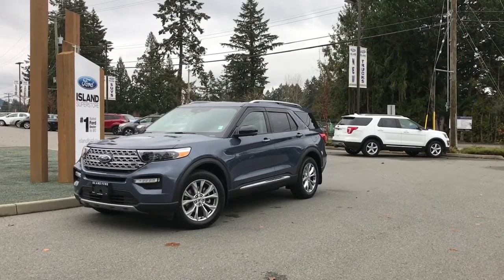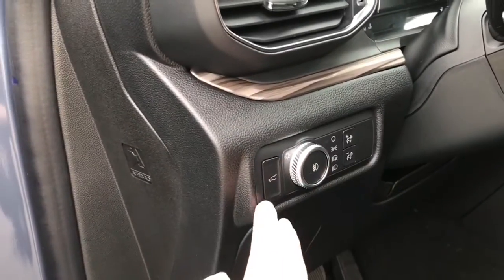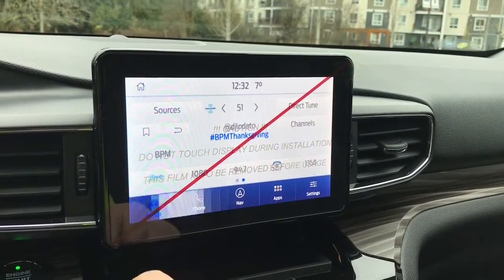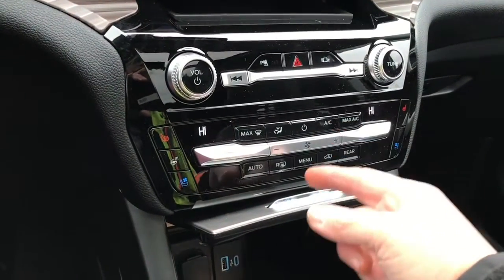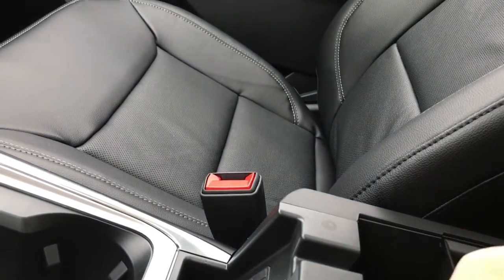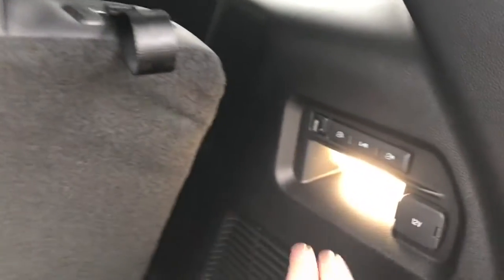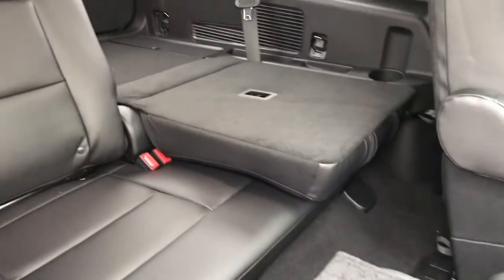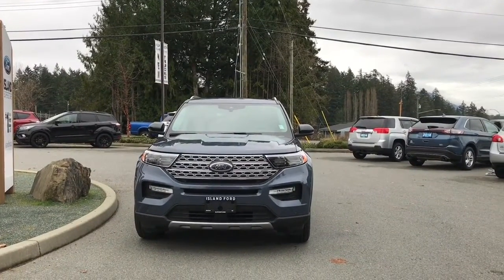2021 Ford Explorer Limited + Moonroof, Nav, AWD Review | Island Ford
To infinity, and wherever else is next on your to-do list!
This is the 2021 Ford Explorer Limited in Infinite blue metallic with an ebony black leather interior.
Let your vehicle define you - youre limited edition. With the Limited Explorer, you enjoy standard features like leather heated and cooled front seats with driver seat memory, a heated power tilt/telescoping steering wheel, second-row heated seats, and third-row seats that power fold. The second-row will also appreciate sun blinds. When it comes to looks you will find an exterior that shines with dual chrome exhaust tips, body-coloured door handles, a bright silver painted mesh insert grille with chrome bars, roof-rack side rails, and 20-inch premium painted aluminum wheels. Inside enjoy comforts like an auto-dimming rearview mirror, ambient lighting, and technology at your fingertips. Ford Co-Pilot 360 adds auto high beams, blind spot information system, lane-keeping, pre-collision assist with automatic emergency braking, and a rearview camera but the Limited takes it to the next level with Co-Pilot 360 Assist which adds in intelligent adaptive cruise control, evasive steering assist, and voice-activated navigation. Additionally, the 360-camera, forward sensing system, and foot-activated liftgate make getting around even easier. The B&O audio system makes every drive feel like a concert and with a wireless charging pad, you can keep your playlist pumping no matter how long you are behind the wheel. Bring in the light with a twin-panel moonroof. Take your Explorer on a true adventure, the class III trailer hitch gives you the versatility to bring what you need.

Trade & Upgrade Special ends November 30, 2020. 48 month lease term with 16,000 kms per year at 3.99% interest rate, on approved credit. Payments are bi-weekly or every 2 weeks. Lease payment includes the following Ford accessories; front and rear splash guards, vent shades, wheel locks and rubber floor mats. Payment includes $699 documentation fee, $299 key & remote exchange program, $100 air recovery fee, and the $25 tire levy. Vehicle Price and Payment includes Ford Canada Trade & Upgrade bonus. Eligible customers will receive $1,000 towards a new 2020: Escape (excluding S), Fusion or EcoSport; $1,500 towards a new 2020: Mustang, Edge, Explorer, Ranger, Transit, or Transit Connect; $2,500 towards a new 2020: Expedition, F-150, or F-250-to F-550. To qualify, you must trade in a vehicle that is a 2016 model year or older, which has been properly registered/plated or insured for the last 3 months. Stock# 21024 Capitalized amount is $55,117.00, residual value is $26,687.52, finance charges are $6,556.39. Due at signing or equivalent trade equity is $3,365.15. Total lease cost is $29,263.16. Plus PST and GST, on lease payments, applicable cash down, and PPSA fee.We are BCs #1 Rated Ford Dealer, let us show why by earning the opportunity to do business with you. If you have no credit, bad credit or rebuilding your credit let our finance specialists help you purchase the perfect vehicle. If you're from the mainland, we'll cover your BC Ferries fare with the purchase of a vehicle.    Vehicle pricing is net of all available and applicable Ford Motor Company of Canada discounts, which include delivery allowance, non-stackable cash purchase assistance and all other types of loyalty or cash alternative offers. If applicable, the vehicle price will reflect our most popular accessories installed on the vehicle, Island Package accessories bundles range from $95 to $1,995 depending on model. Vehicle may not qualify for subvented APR financing because of the applied cash discounts. Price is plus $699 Documentation Fee, $299 Key & Remote Exchange voluntary program and is subject to additional government levies, PPSA fees and applicable taxes.  Prices, product specifications and other information shown on this site are for information purposes only, are subject to change at any time without obligation, and may not be completely up to date or accurate. While we do try to ensure the accuracy of our inventory listings, it is possible that it is inaccurate due to human error. Dealer # 40142.